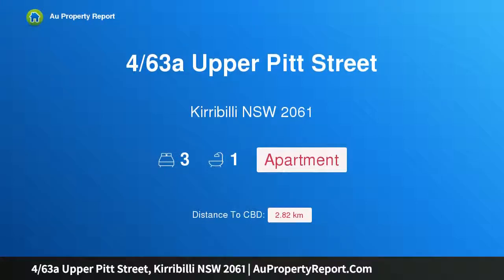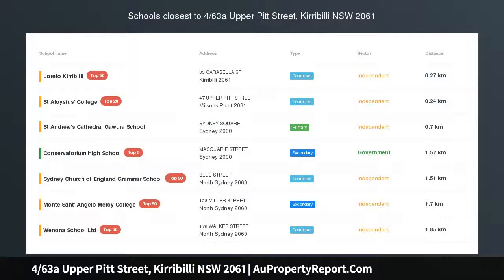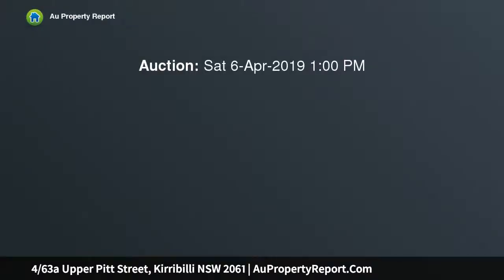4/63a Upper Pitt Street, Kirribilli NSW 2061 | AuPropertyReport.Com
4/63a Upper Pitt Street, Kirribilli NSW 2061
Property Type: apartment
Bedrooms: 3
Bathrooms: 3
Car Space: 0
Urban retreat with Harbour views, Small Block of 5